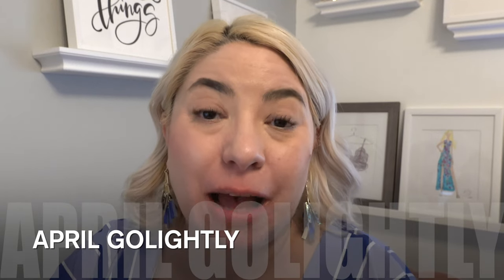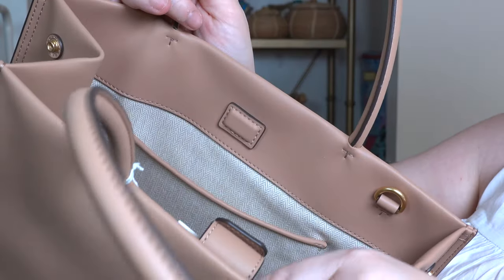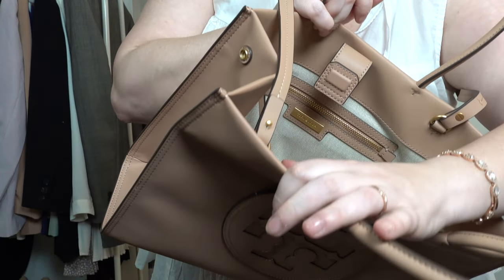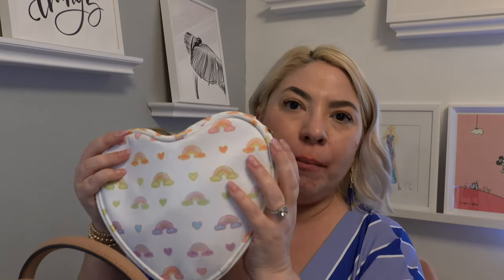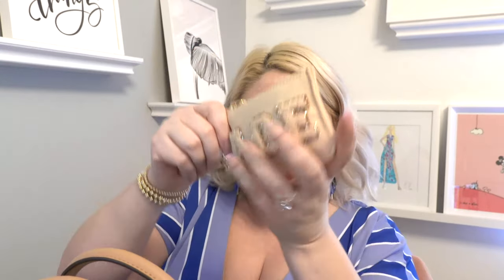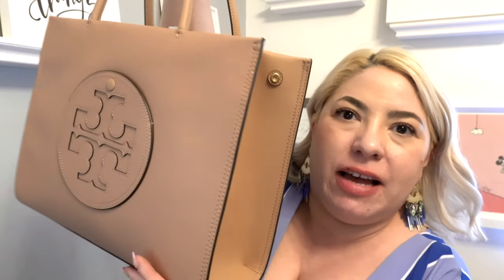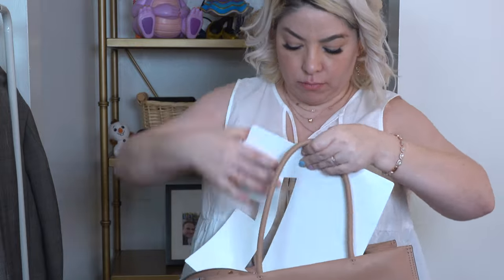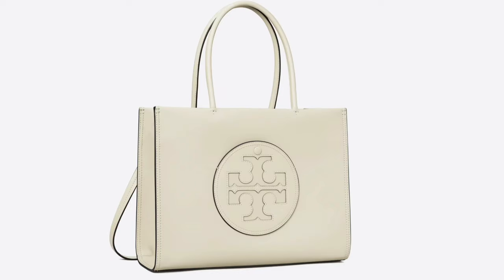NEW Tory Burch Ella Bio Small Tote Bag Unboxing & Review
Are you looking for a luxurious and stylish tote bag to upgrade your wardrobe? Check out this video for an unboxing and review of the NEW Tory Burch Ella Bio Small Tote Bag! See how the high-quality materials, timeless design, and spacious interior make it a perfect choice for your next shopping spree. Whether you're looking for a practical everyday accessory or a special gift idea, this bag is sure to impress!

Tory Burch Ella Bio Bag

AMAZON FAVES

Inside the Tote
Hand Sanitizer
Mini Fan
Stoney Clover Lane Pouch
Stoney Clover Keychain Wallet
SPF Lipbalm

EQUIPMENT USED
LED Lights
Wireless Mic
Mic Stand
SD Cards
Canon Photo Camera
Video Camera
Extra Batteries
Lightweight Phone Tripod

A small percentage of the sale will go to the person who generated the link.We are a participant in the Amazon Services LLC Associates Program. Thank you for your support of my channel!